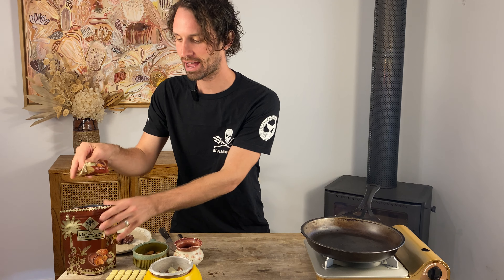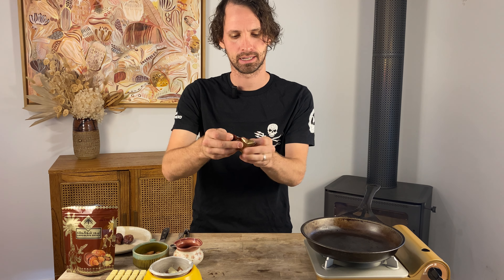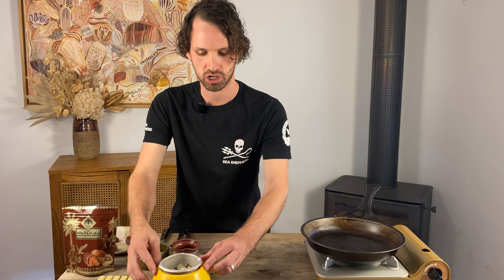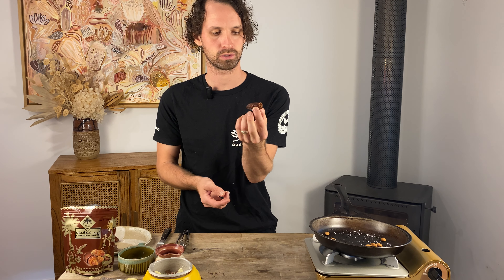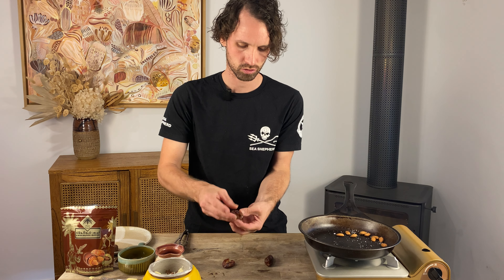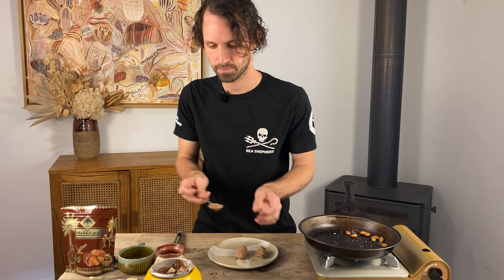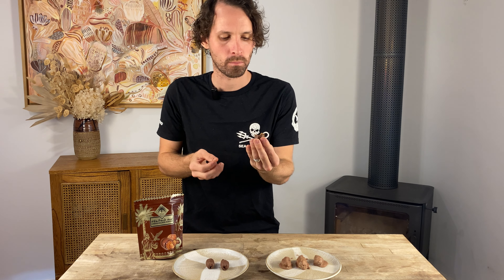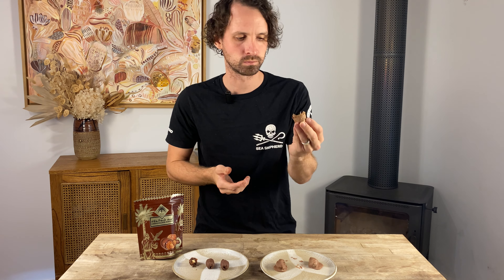Chocolate Dates: Homemade VS Store Bought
Today my challenge is to make a better tasting chocolate covered date than a store bought one! Can I do it? I want to make it bigger, juicer and tastier!! And if you have never tried one of these, What are you waiting for! They're amazing!!

Ramadan is a great holiday that this recipe is popular! You must try it! Grab some beautiful medjool dates, insecticide free or organic almonds and some good quality dark chocolate. Its a quick healthy snack (depending on the chocolate you use haha) and it is a great snack or the kids too. You can replace the nut in the middle for a seed butter and they will be a perfect lunch box food for school children.

We use a cool gadget to melt our chocolate for the dates but you can simply do it on the stove also over bain-marie. But you'll definitely want a chocolate melter because you'll use it frequently!

Easy Pot to melt Chocolate without burning (such an amazing product!)